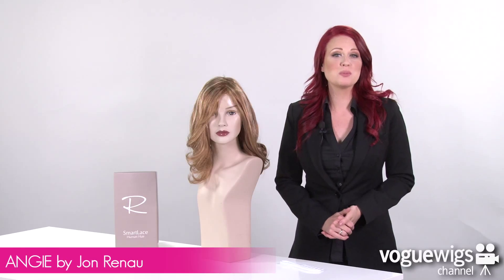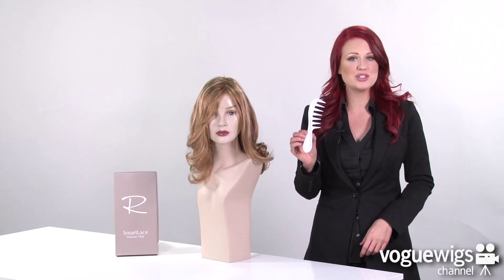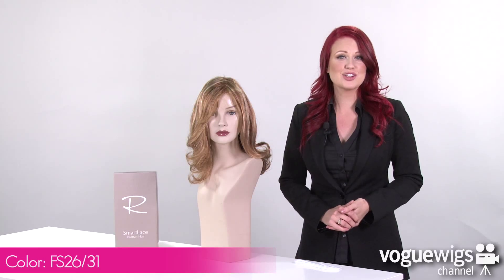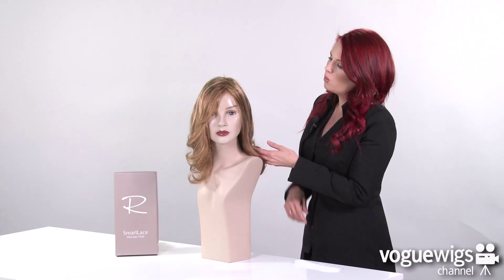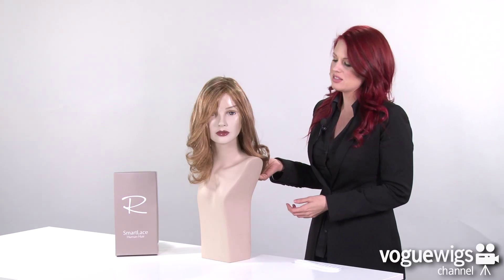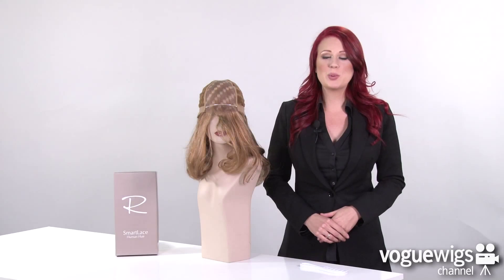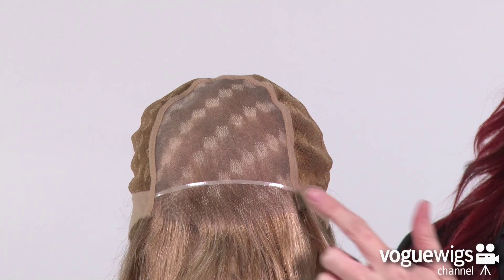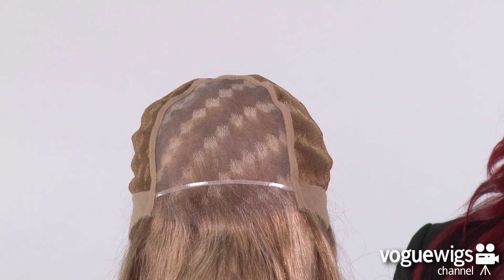Jon Renau Angie Wig Review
Sweeping below the shoulders, this long layered style provides the gorgeous flexibility of Remy human hair with the natural comfort of a lace front.